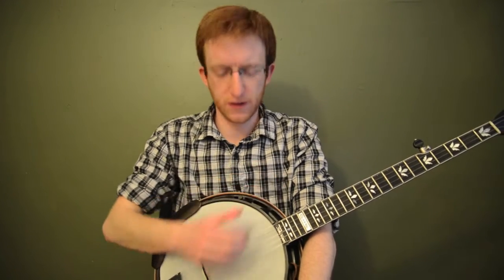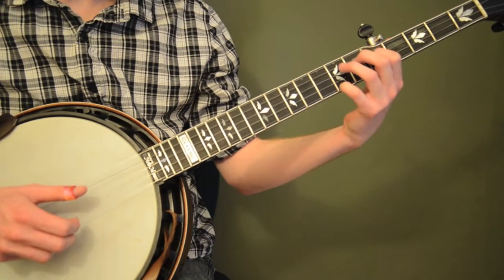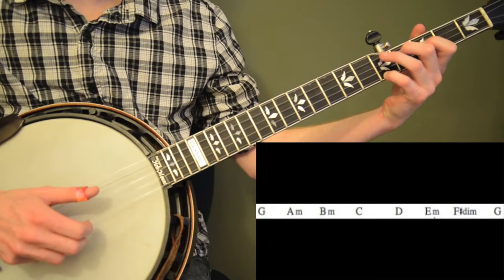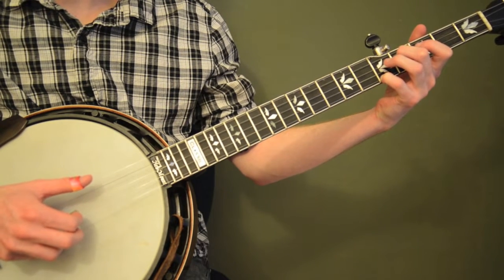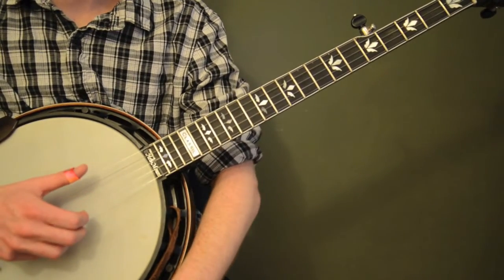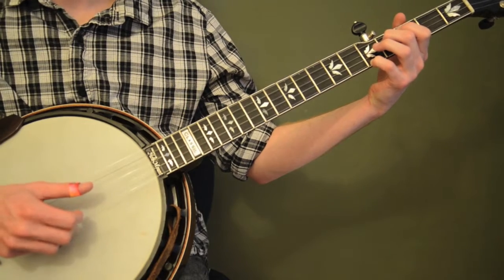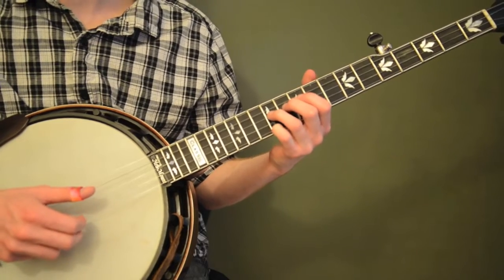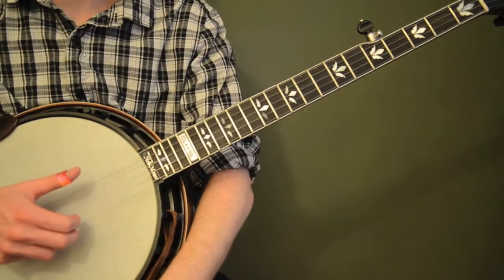Free Banjo Lesson: 1st, 3rd and 5th String Exercises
Get this free lesson and get signed up for the basic membership and get access to dozens of lessons!